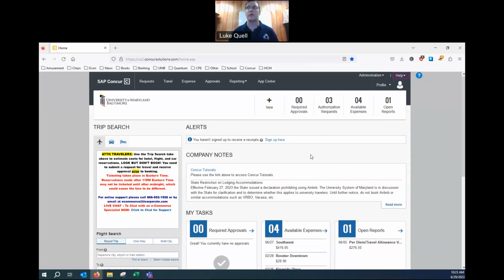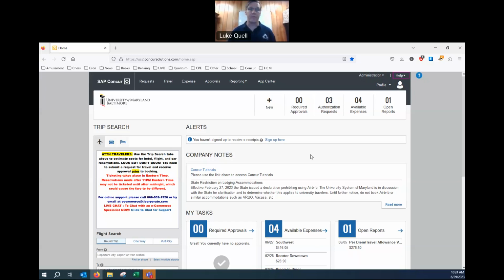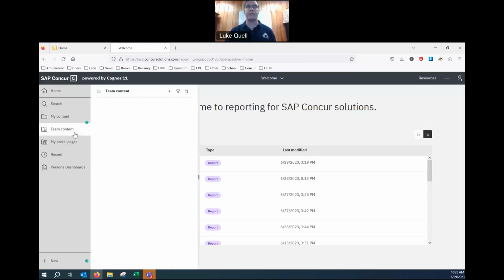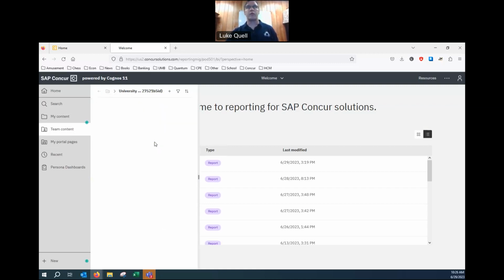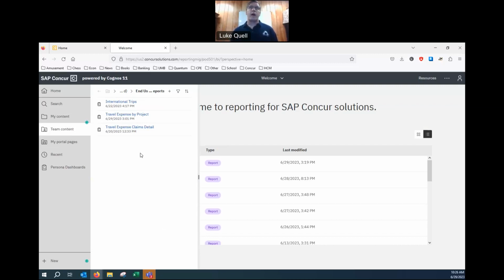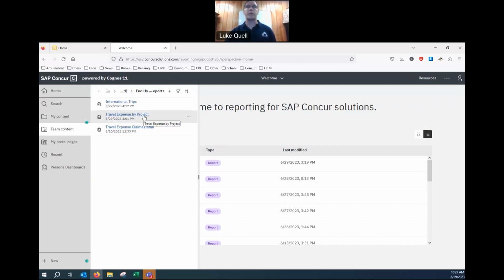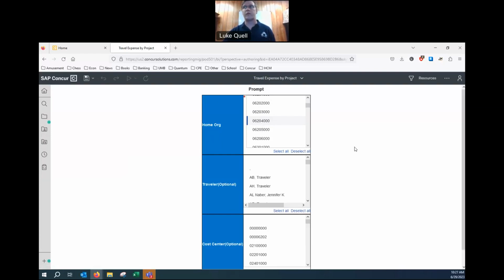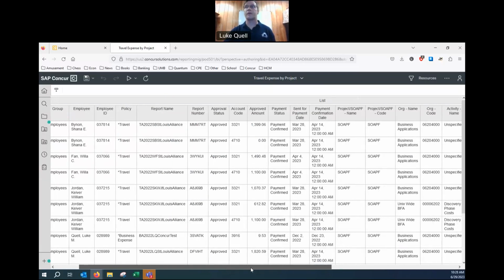Concur Video Series Accessing Reporting